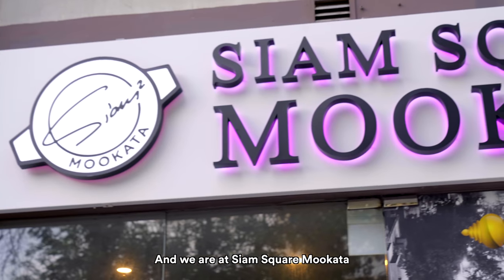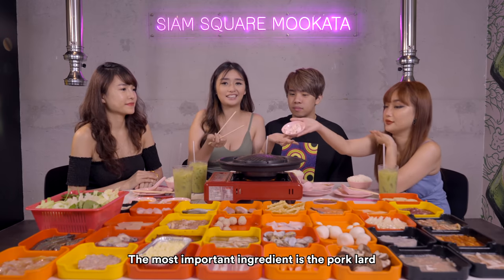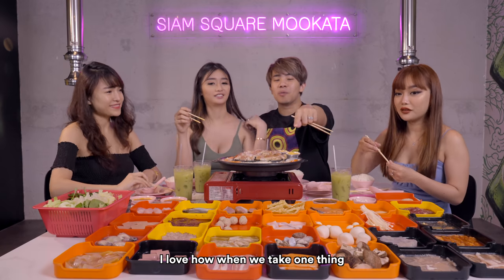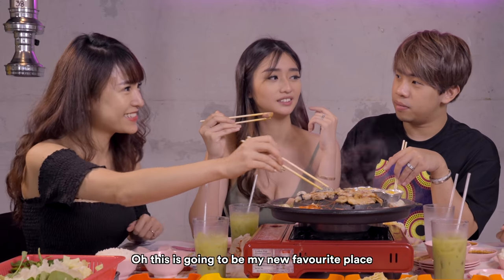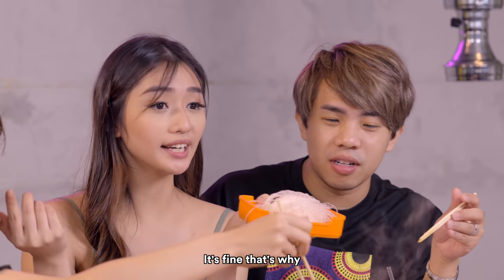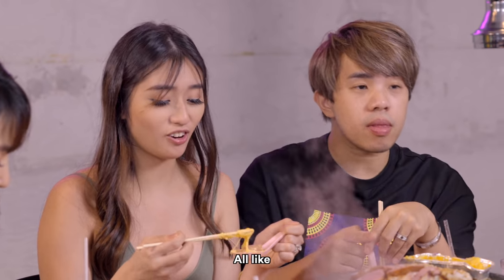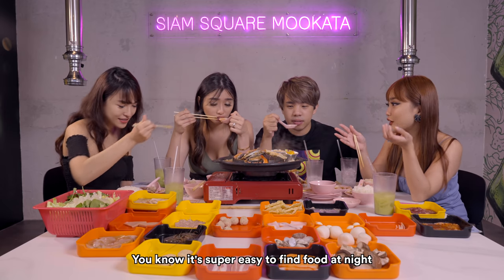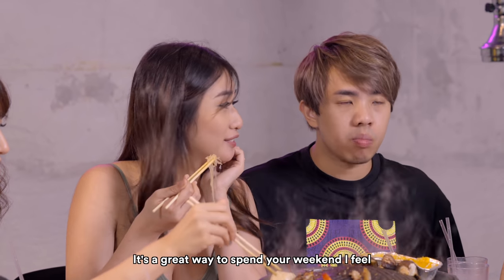We Tried EVERYTHING at this Thai Steamboat (Mookata)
We brought Jasmine and Burqq to try out everything at Siam Square Mookata. They have 14 outlets across Singapore and offers fresh ingredients with a wide variety of options!
to find out more about their dine-in buffet and ala carte options!